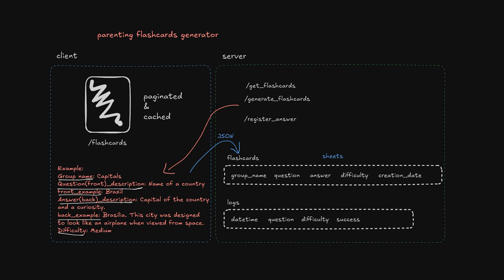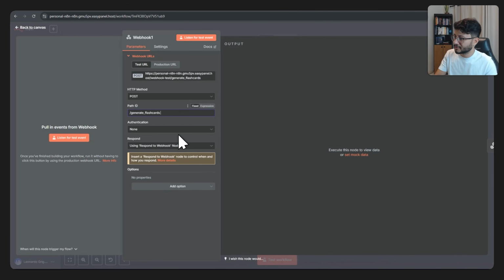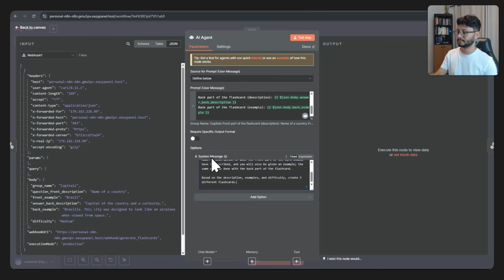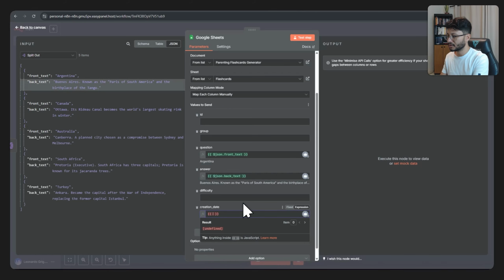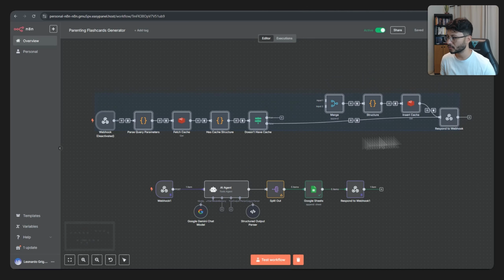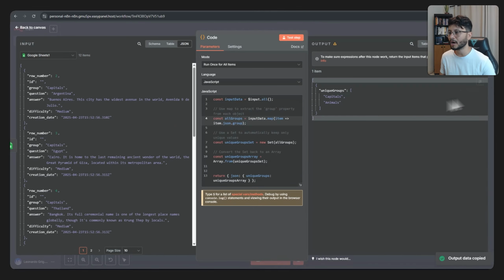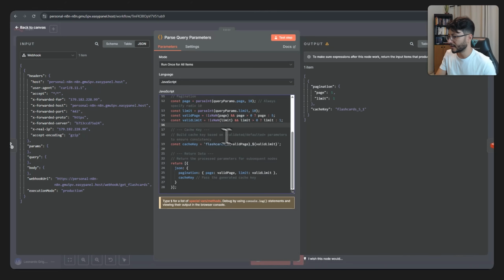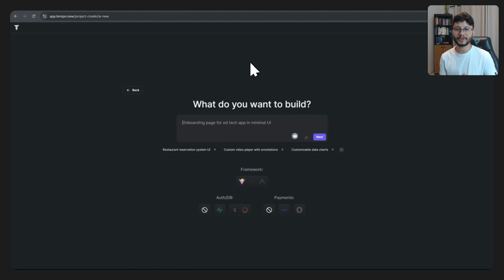n8n Workflows Into Full Web Apps: Step by Step Build of an AI Flashcards App (Part 1)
How to build a simple backend for a flashcards web application:
We're going to do this step-by-step using n8n, which will act as our backend server, and Google Sheets for storing our flashcard data and logs using pagination and caching.

A cool part is that we'll even incorporate AI to help generate flashcards automatically!

We'll set up the necessary parts in n8n to create new flashcards, fetch existing ones, and register when an answer is given.

This is Part 1 of the project, focusing entirely on building out this backend workflow in n8n and connecting it to Google Sheets.

Timestamps:

00:00 - Introduction to building the backend with n8n and Google Sheets
01:54 - Overview of the three main endpoints needed
02:27 - Building the 'generate flashcards' endpoint using AI
19:00 - Creating the 'get flashcards' endpoint with pagination and caching
31:13 - Developing the 'register answer' endpoint for logging results